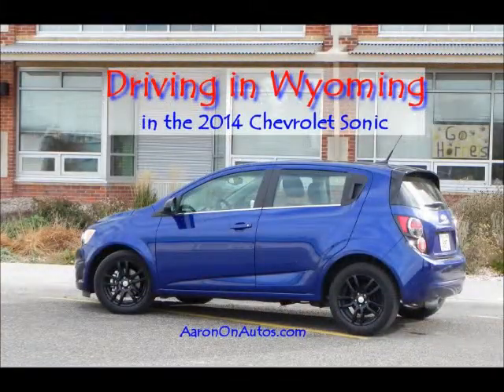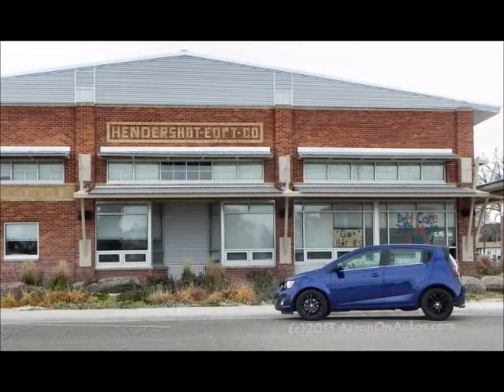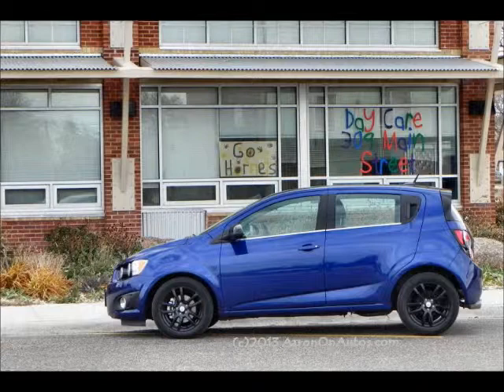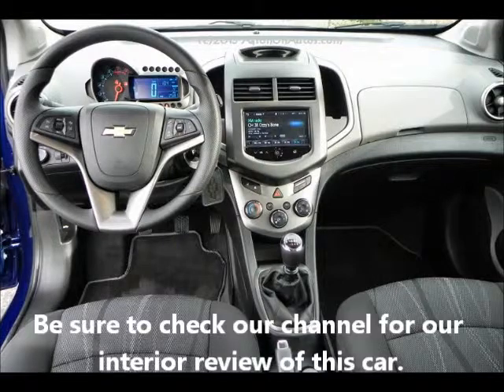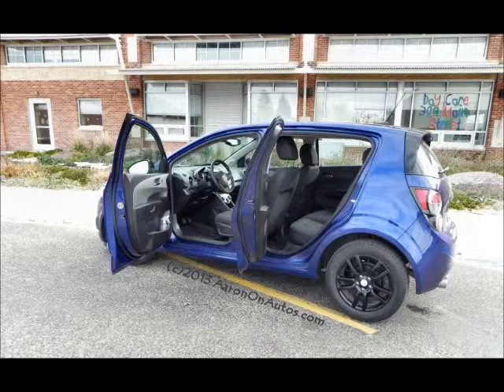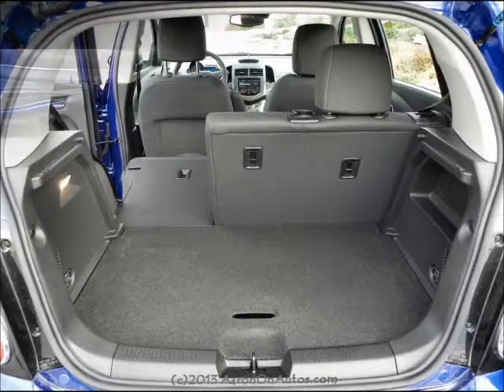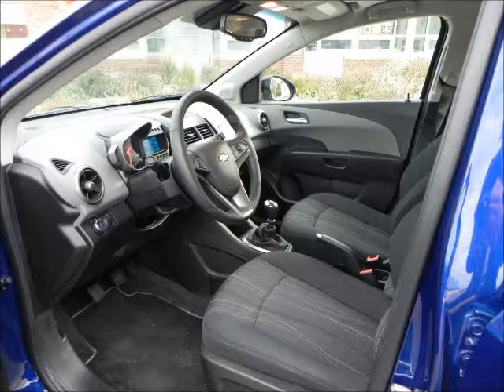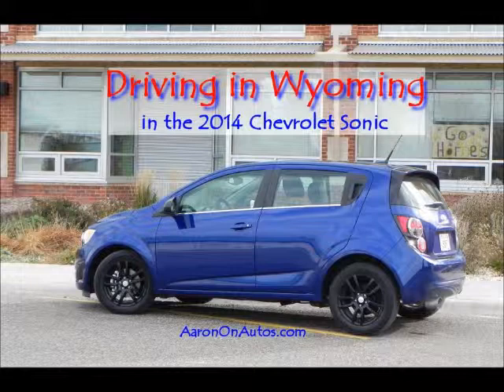Driving in Wyoming in the 2014 Chevrolet Sonic 5DR LT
We take a look at Chevrolet's newest compact segment entry and find it to be a great entry-level offering for the Wyoming driver. There's a lot more to this car than just its shoebox with wheels exterior. Be sure to check out our interior tour of the Sonic in another of our Driving in Wyoming Podcasts, which you'll find